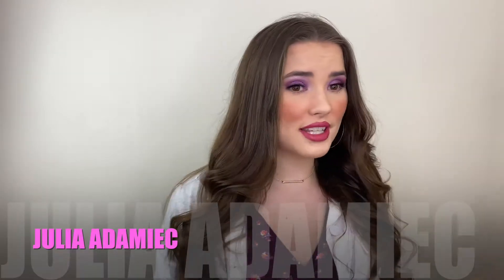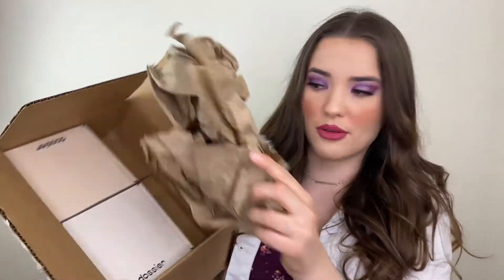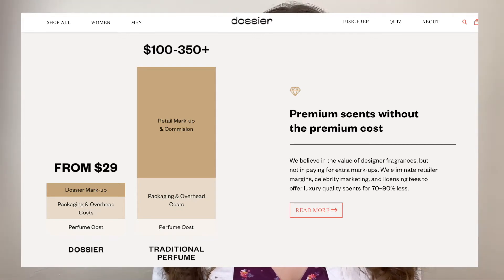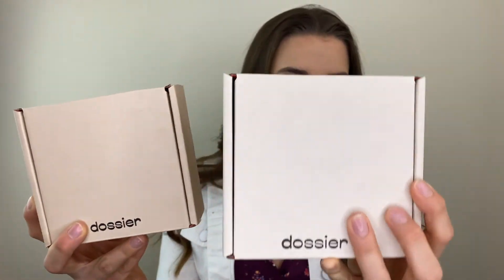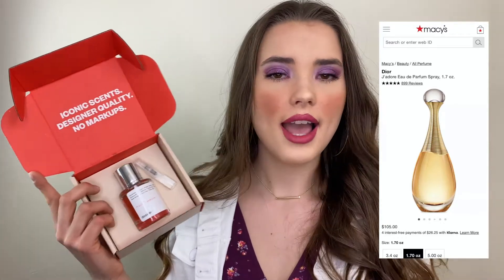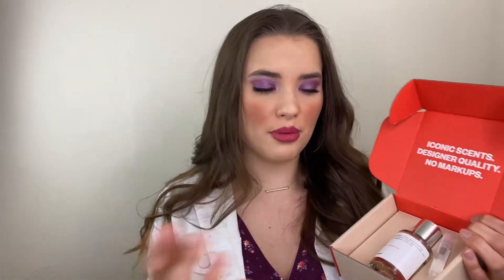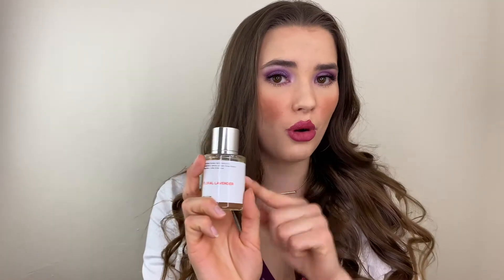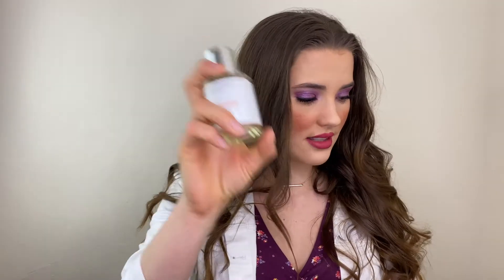UNBOXING DOSSIER PERFUMES | Affordable, vegan & cruelty free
HOLA AMIGOS,

I am UNBOXING the dossier inspired designer perfumes and wanted to share the products with you.
All perfumes are very affordable, vegan and cruelty free.
DOSSIER sells high quality inspired designer perfumes of a fraction of the price, which means they cutting out all the high costs and commissions, thats why they can sell it for less money.

Have fun watching this video & thank you for all your support.☺️

WANT TO HANG MORE!
watch here!!!